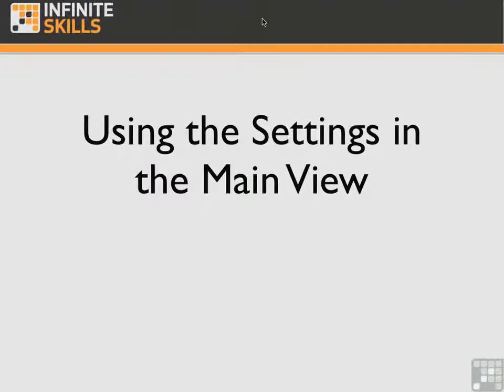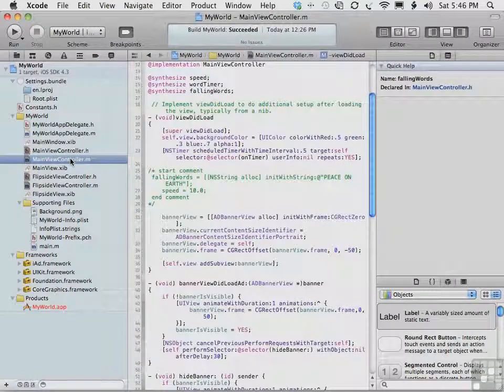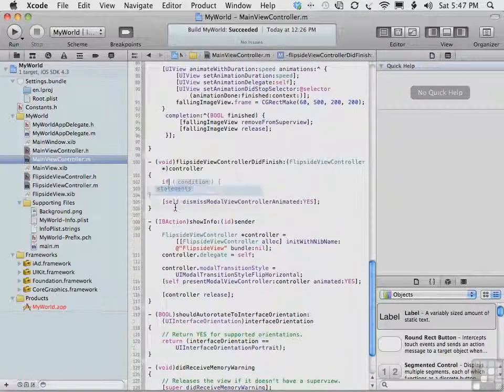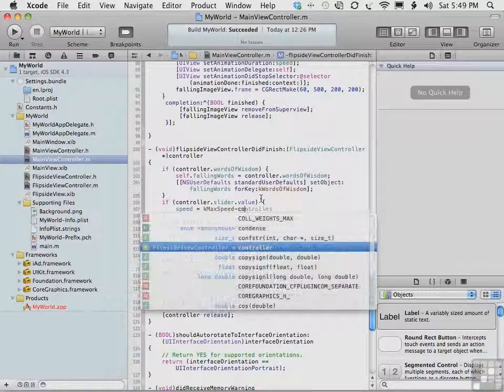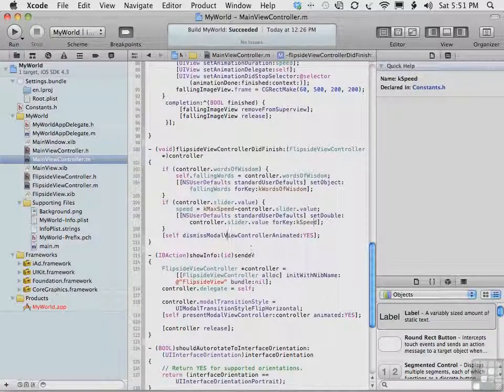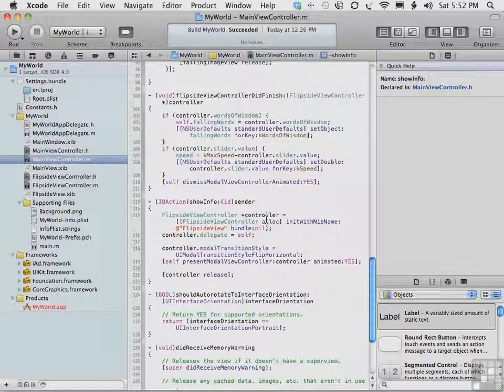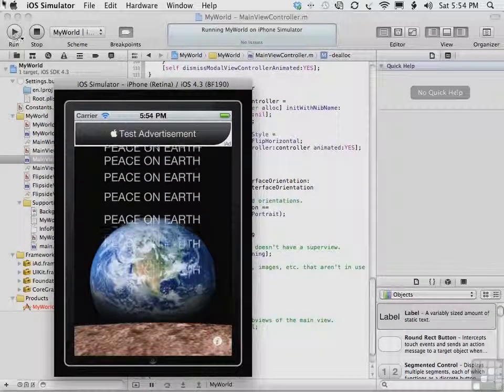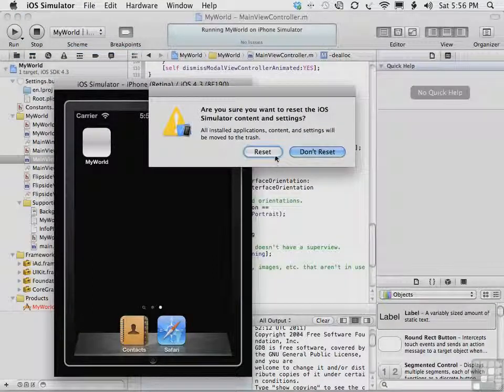1504 Using The Settings In The Main View